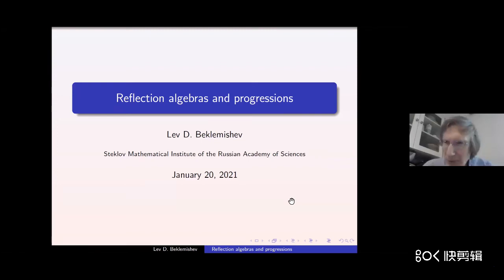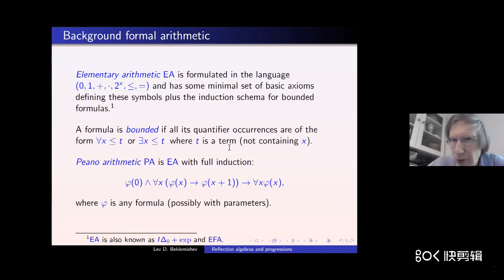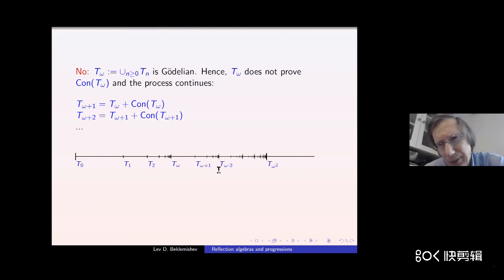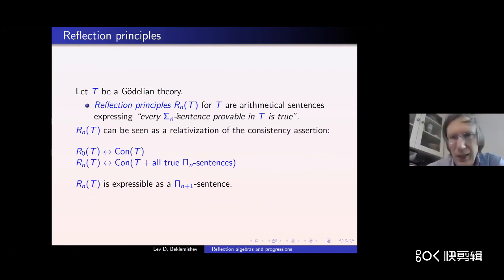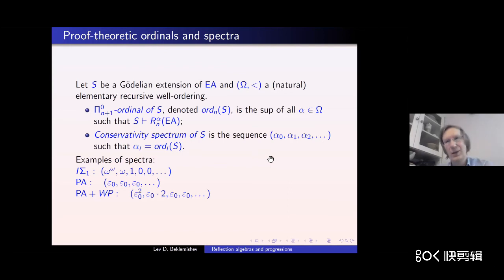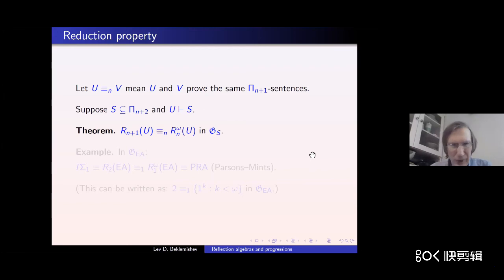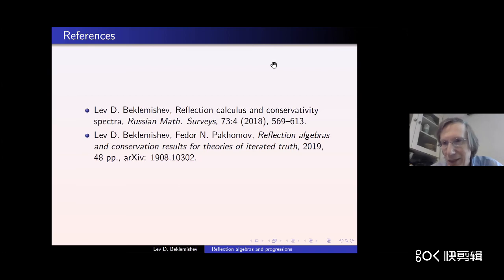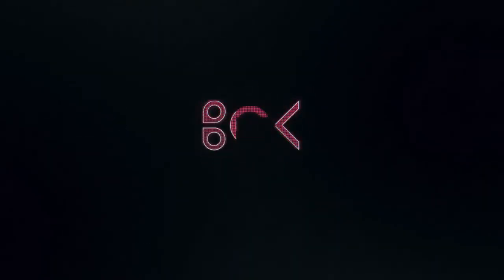Reflection Algebras and Progressions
Lecture Title: Reflection Algebras and Progressions

Speaker: Prof. Lev D. Beklemishev (Steklov Institute of Mathematics, Academician of Russian Academy of Sciences)

Time: 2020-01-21, 16:00-18:00 Beijing time (UTC 8:00-10:00)

Organizer: School of Philosophy, Wuhan University, PRC

Host: Prof. Yong Cheng (School of Philosophy, Wuhan University)